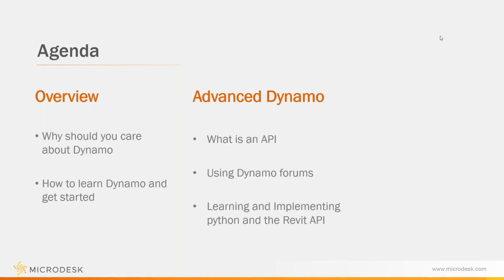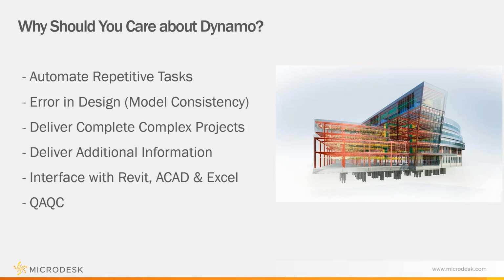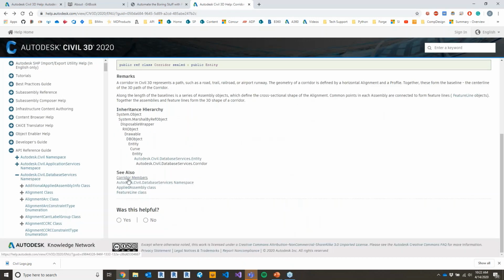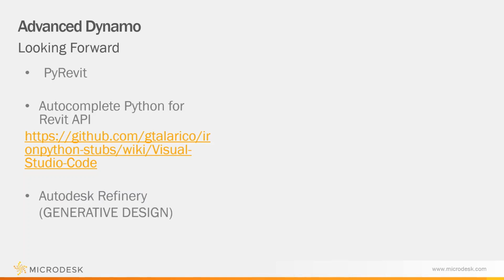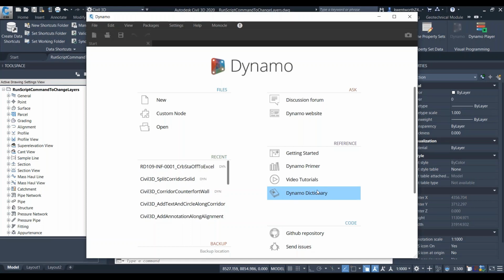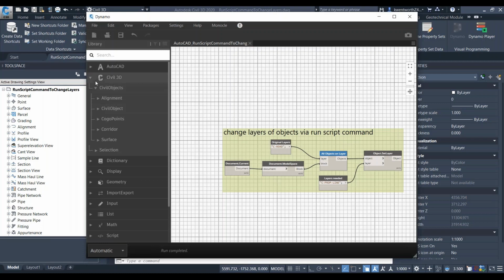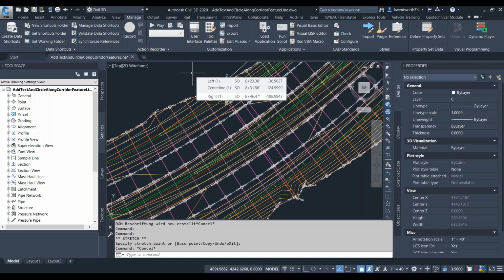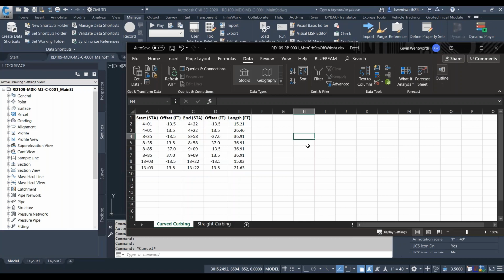Webinar - Discovering Dynamo: Best Uses for Civil 3D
Looking to learn how you can use Autodesk Dynamo to automate tasks in Civil 3D? Watch Microdesk Experts Kevin Wentworth and Daniel Cleary in our Discovering Dynamo: Best Uses for Civil 3D webinar. They start off with an introduction of Dynamo, where it generated from and how it works, and then continue with examples on how it applies to Civil 3D.